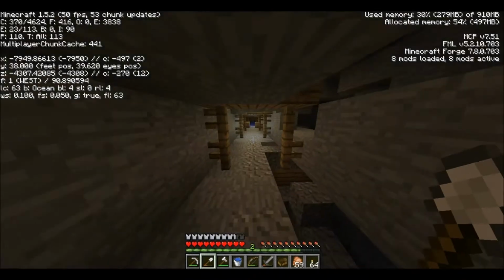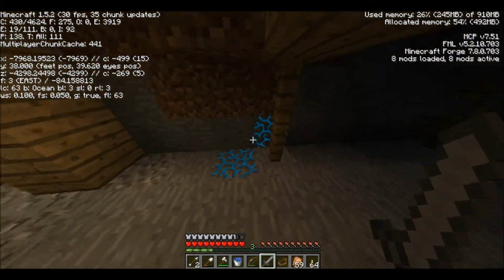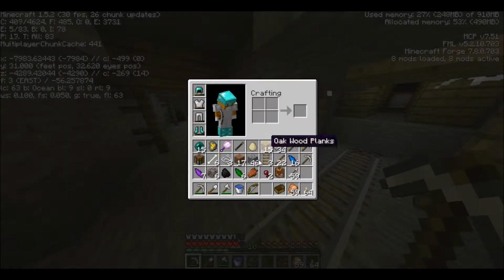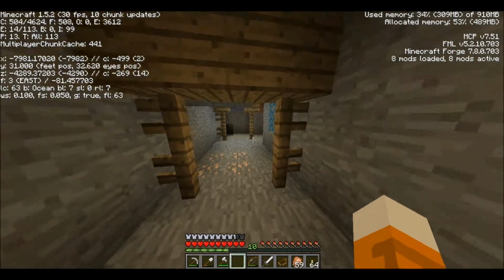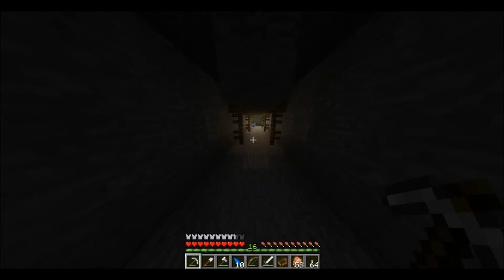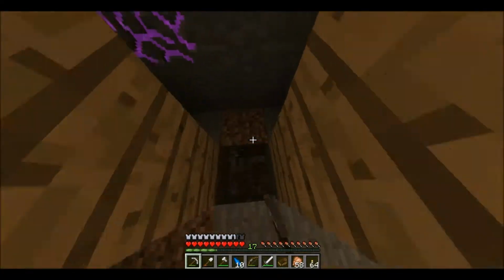Ep 22 - Exploration Fail Mark 2 - Modded Survival Volume 1 - Minecraft Let's Play